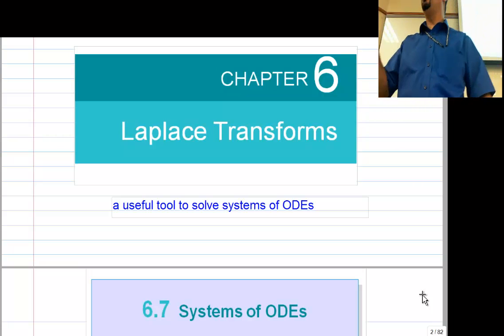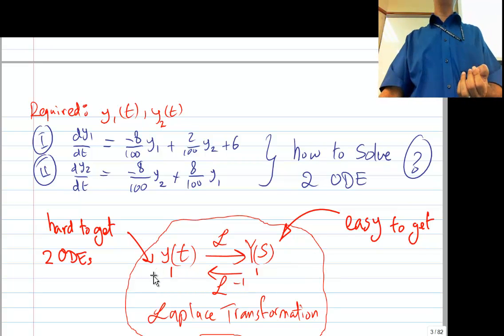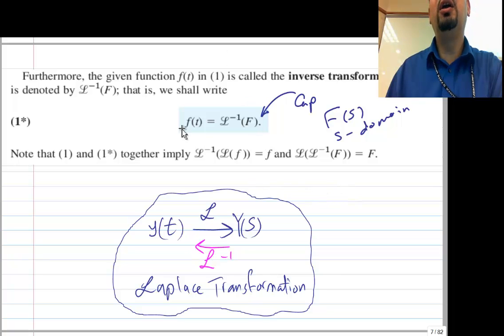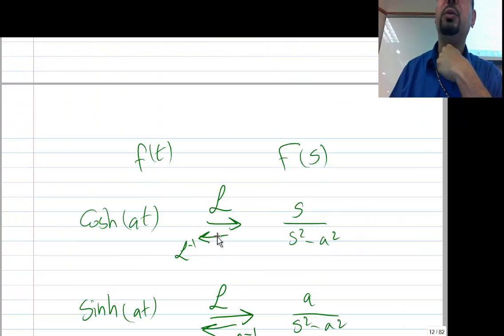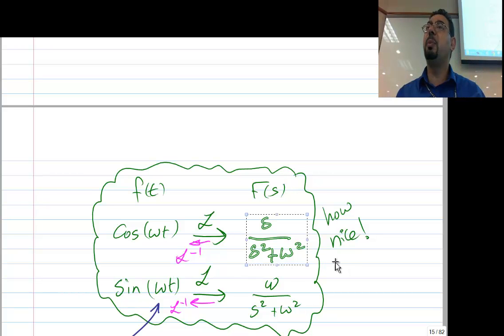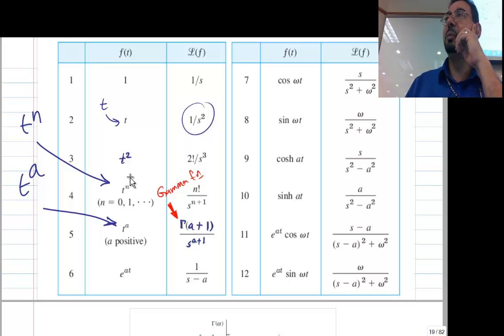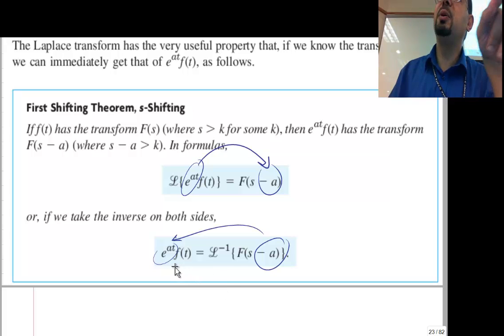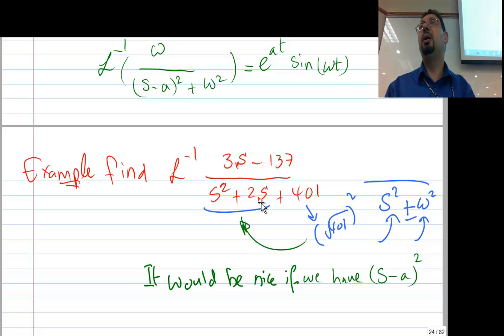Lec 5a Laplace Transforms